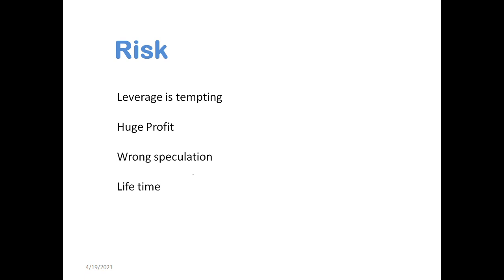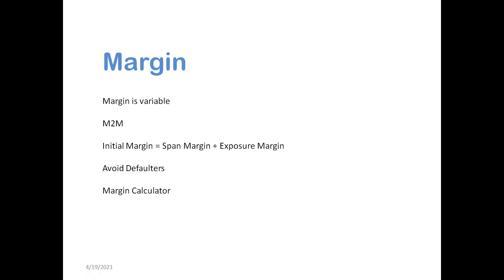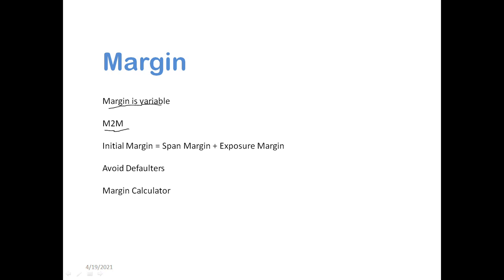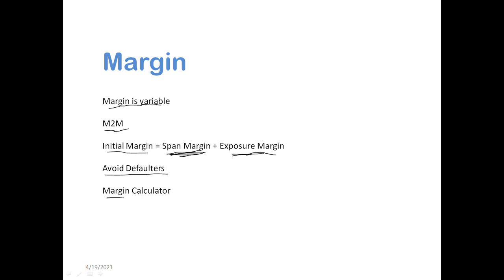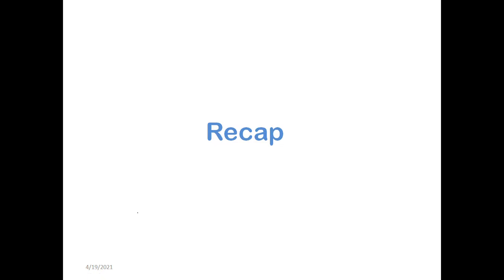Future trading, Contango, Backwardation, Margin, Leverage in trading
Have given more information about futures, the voice capturing has become low.